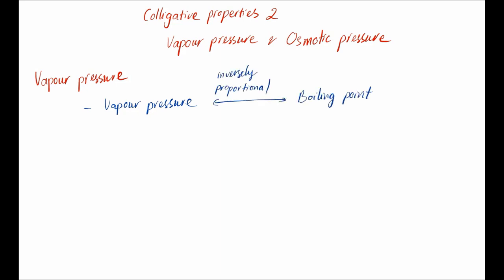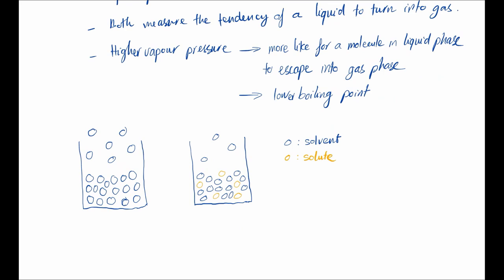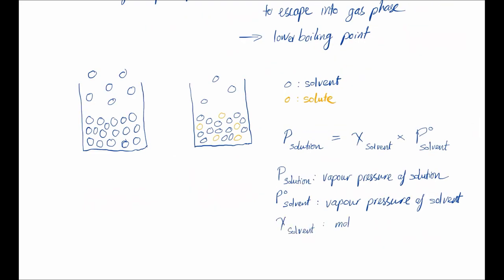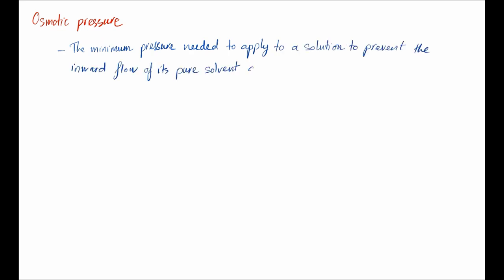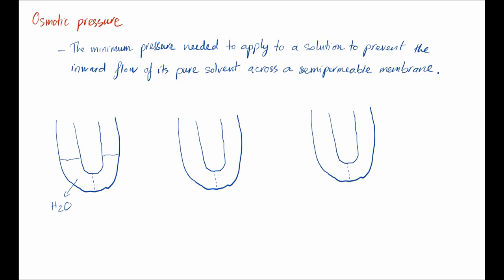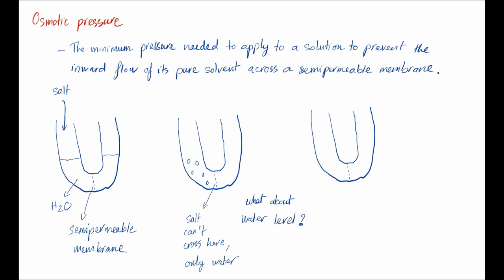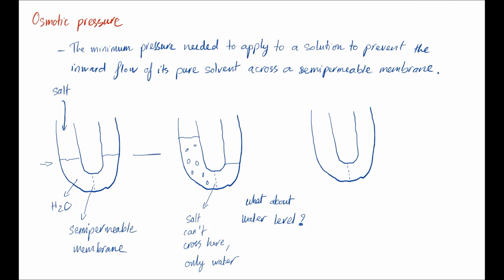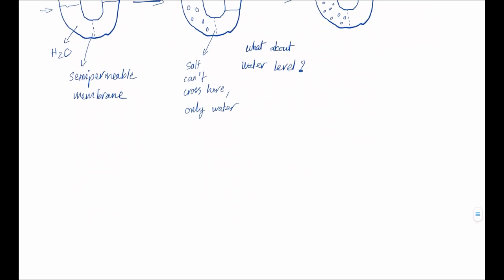Colligative properties: vapour and osmotic pressure | Intermolecular Forces | meriSTEM